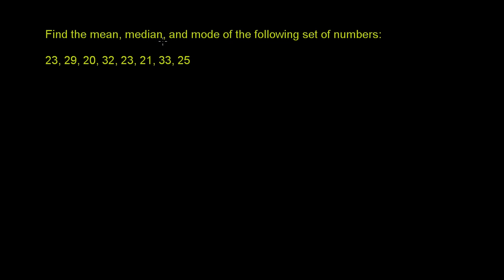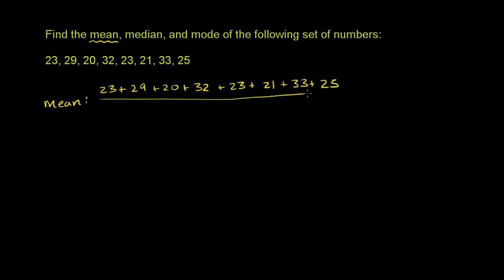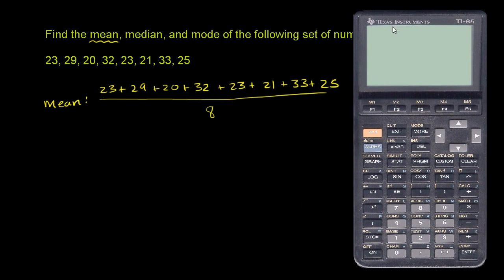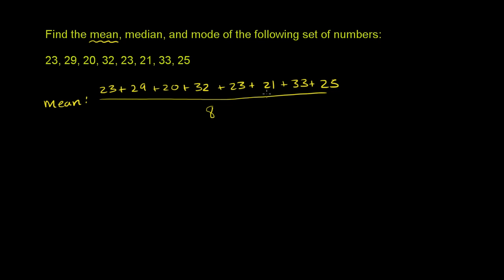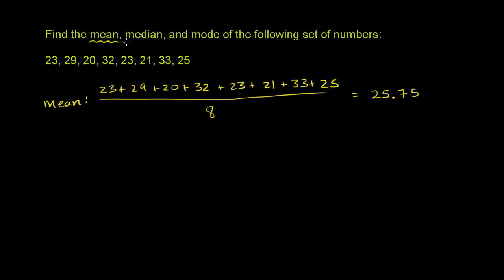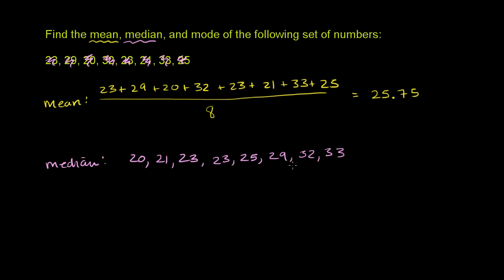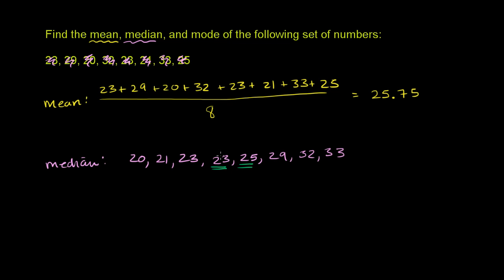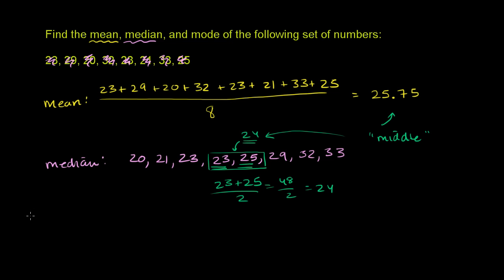V2: Open Educational Resources in Statistics (Finding mean, median, and mode)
Open Educational Resources in Statistics